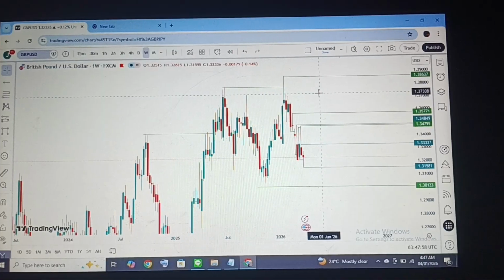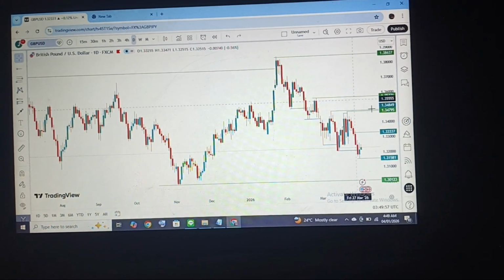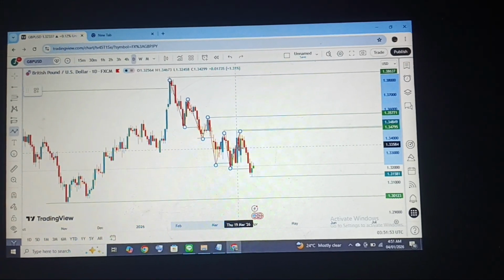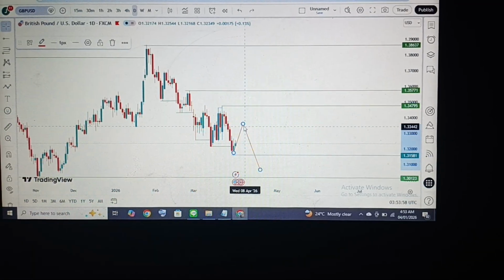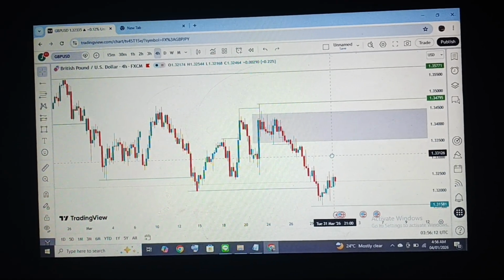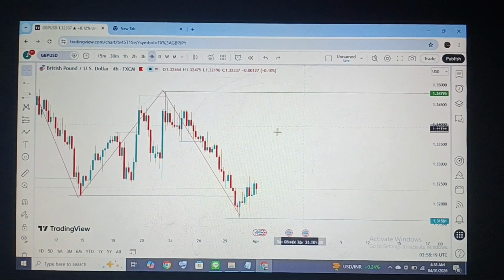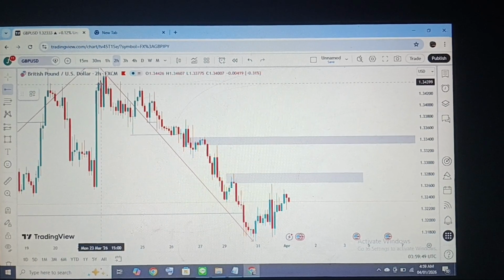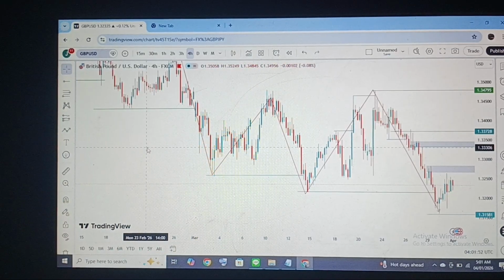Market analysis on Gbpusd